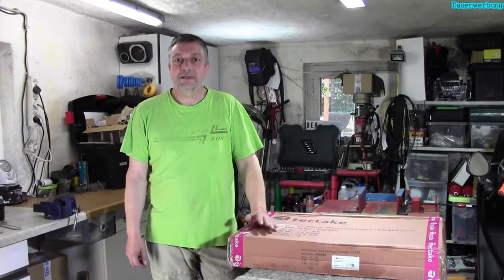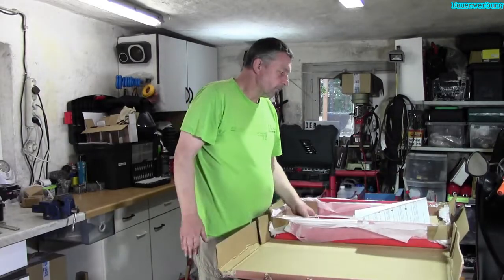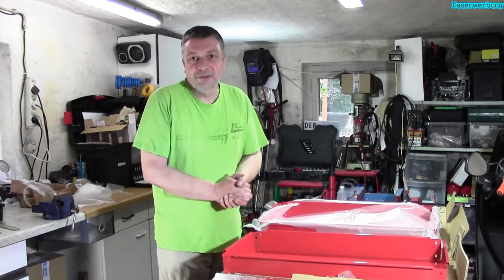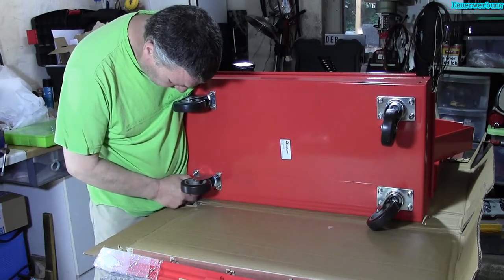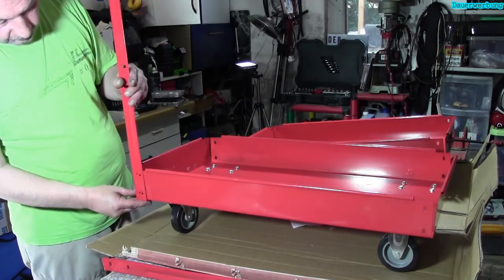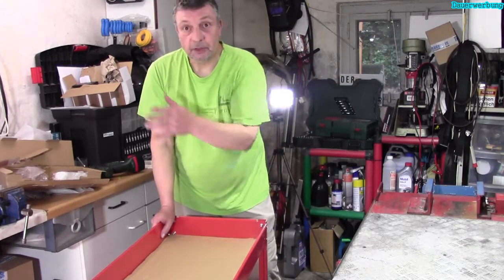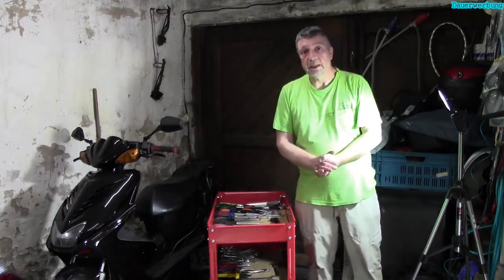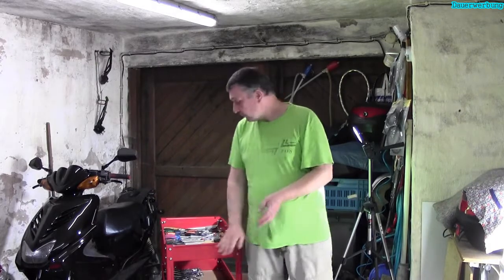Der Rote Gummiwagen ( Werkstattwagen )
Hallo Heute ist mein Werkstattwagen angekommen und ich möchte ihn gerne mit euch zusammen aufbauen, das ist mal eine schnelle sache ...Viel spass bei diesem Video...